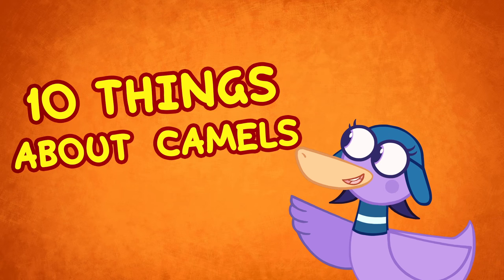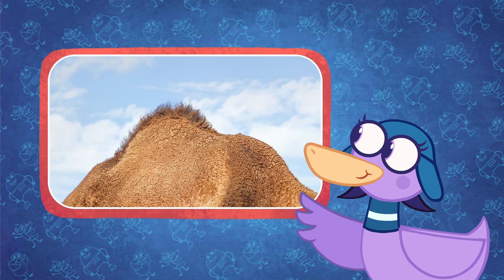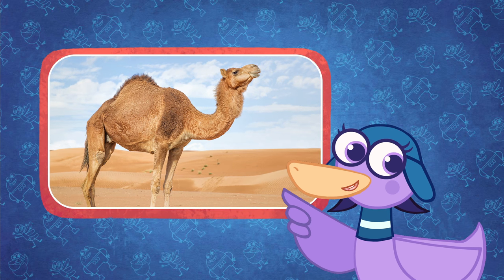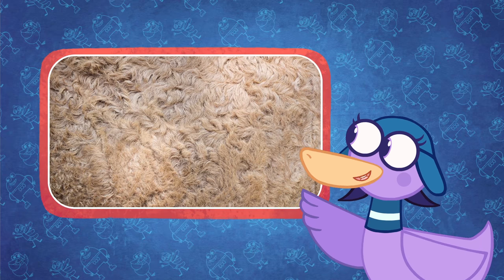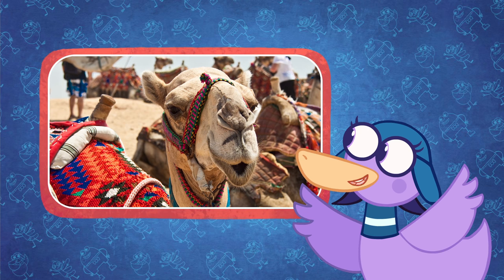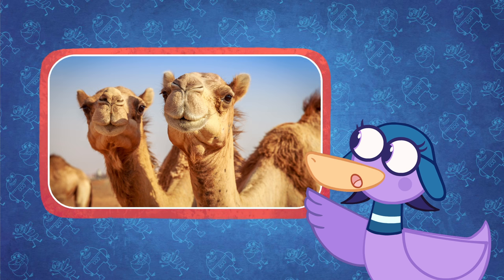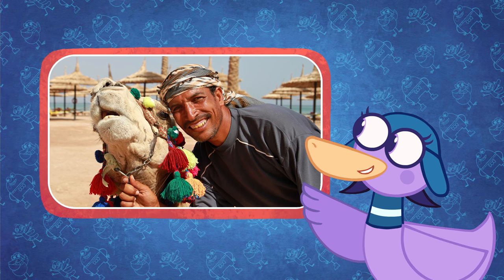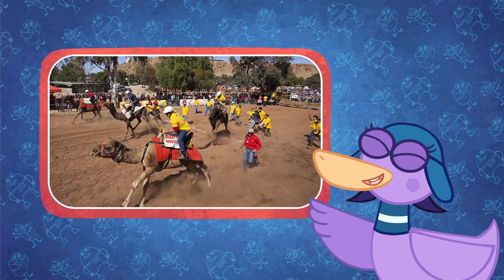10 things about Camels 🐫 Animal Facts for Kids | Hogie the Globehopper | Geography Cartoons for Kids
Here are some fun facts about camels, an interesting humped mammal from hot desert areas.

For example. Did you know that some camels have two humps whilst other breeds only have one!?
Or that camels are originally from northern America NOT from the middle east?
And another fun fact about camels is that they have THREE (yes 3) eyelids - ew!

For 7 more fun facts about camels, watch the whole video!